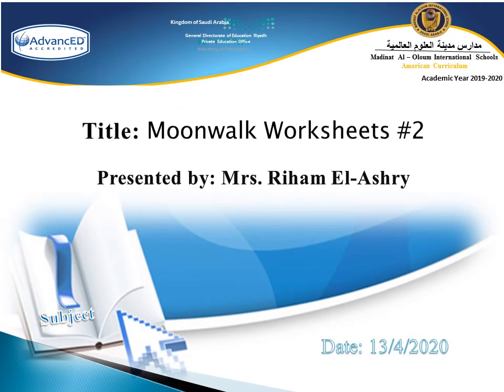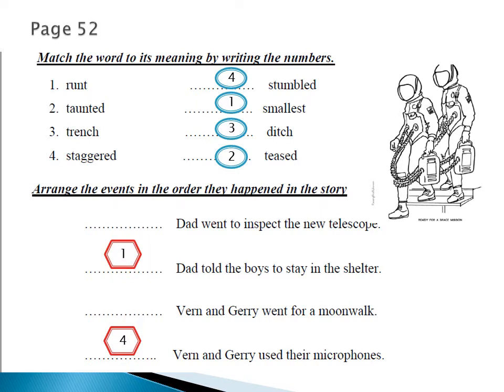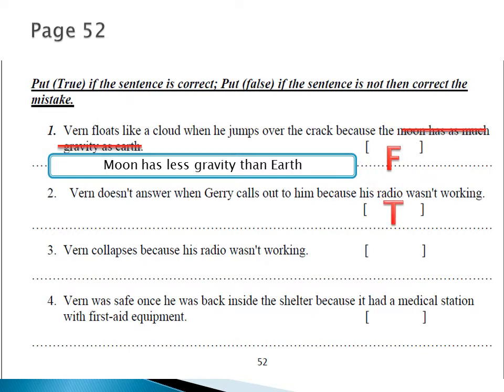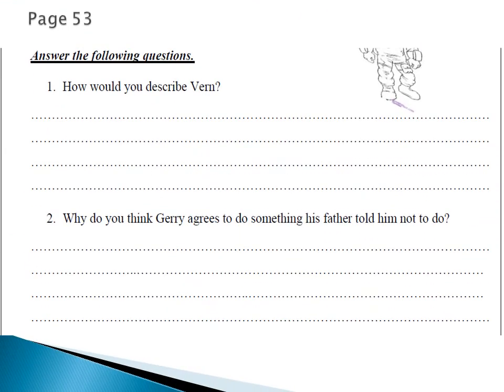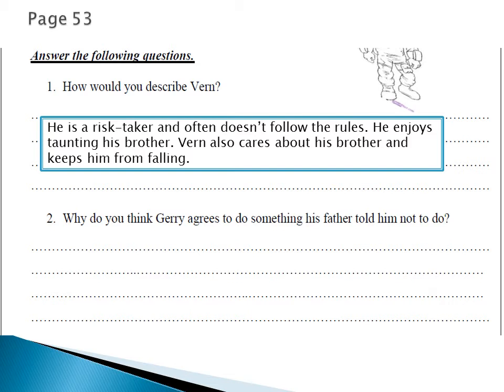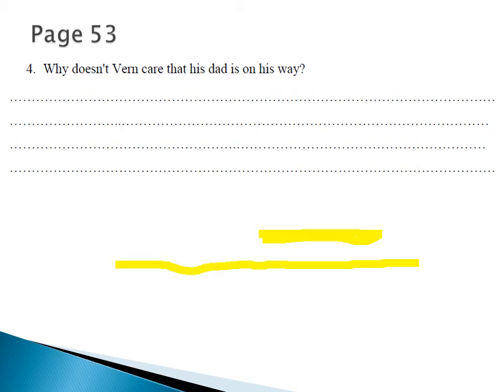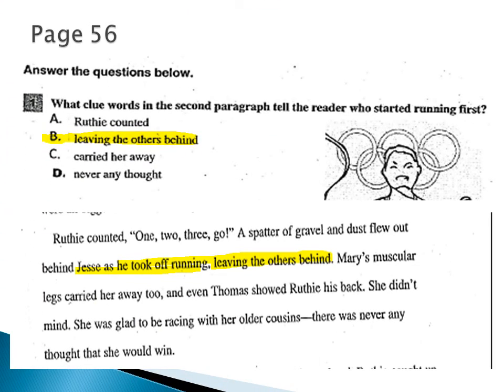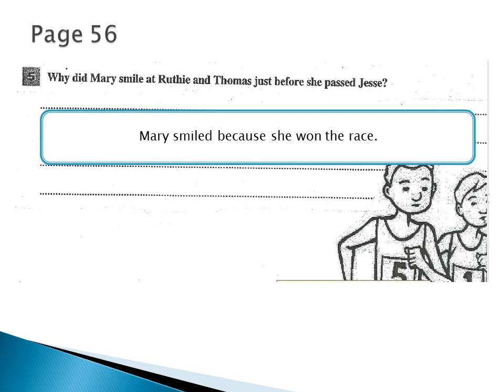Week 13, Moonwalk worksheet #2